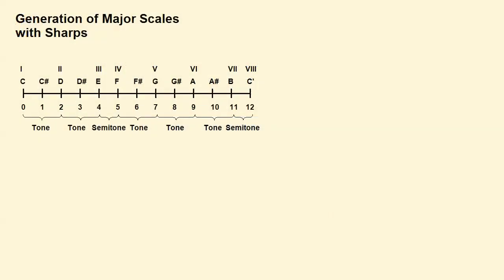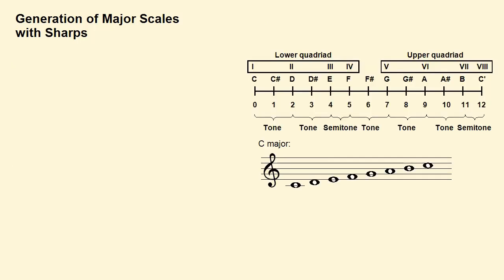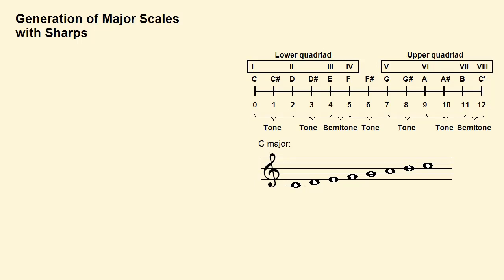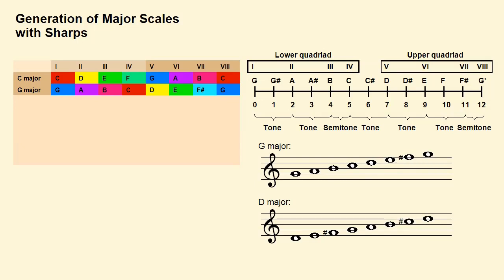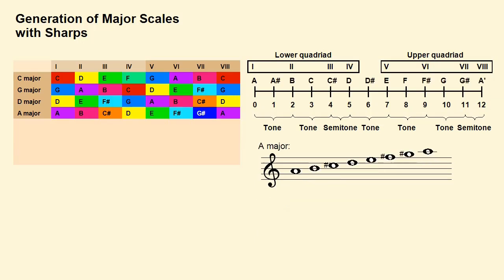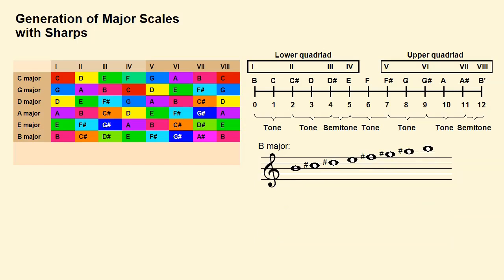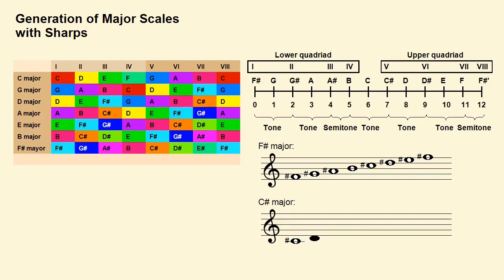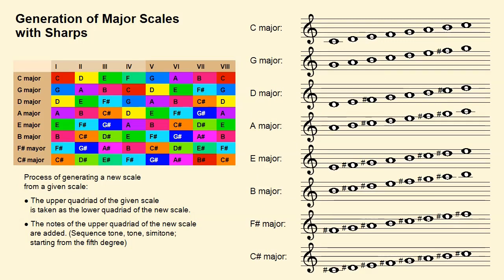Generation of Major Scales with Sharps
In this video we will start the process of obtaining all the major scales. We will begin with the major scales that contain sharps, using a method that is based on the fact that the major scales are constituted of a lower quadriad, made up of the notes corresponding to the first, third, fourth and fifth degrees, and an upper quadriad , made up of the notes corresponding to the fifth, sixth, seventh and eighth grades. In other words, these quadriads both have the same formula: tone, tone, semitone. They are separated by one tone. This method has the virtue that it generates the scales by order of fifths and in increasing order of number of sharps.

Timecodes
0:00 - Start.
0:03 - Introduction.
1:38 - Fundamentals of the method.
3:06 - Application on the table.
3:20 - Repeated application of the process.
7:38 - Summary.
8:28 - Conclusions.
8:56 - Thanks and expectation.